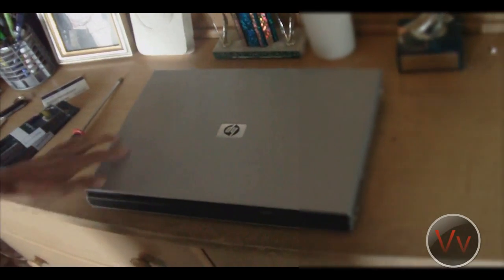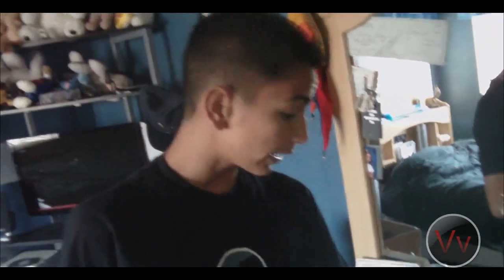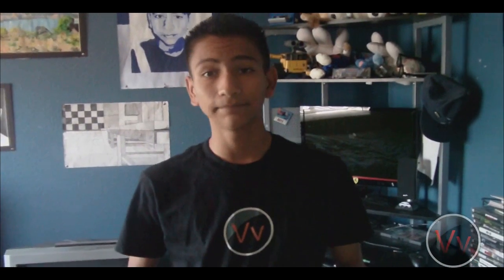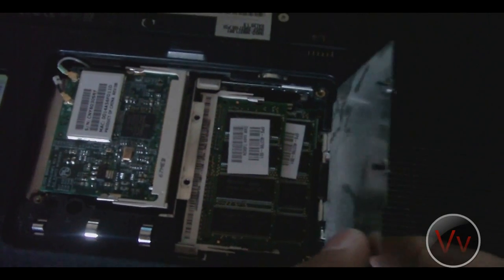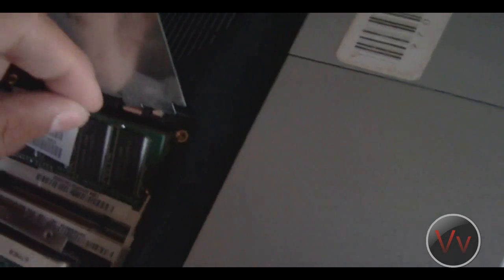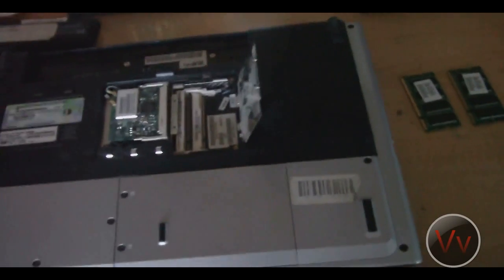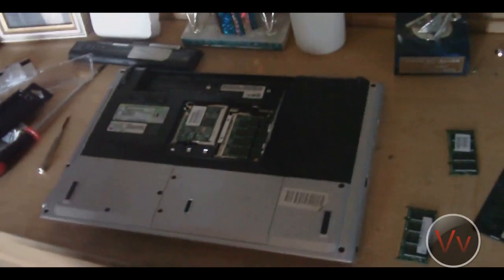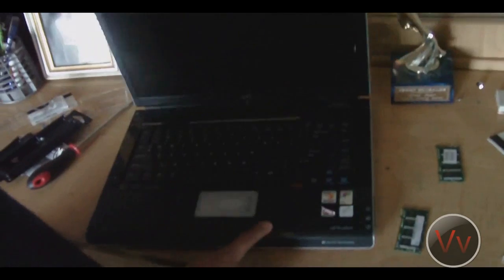How To Install RAM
I asked my twitter folks if I should upload this...some people said yeah...and I thought, "Why not?"

8)

LINKS:
Search For Your Right Ram: